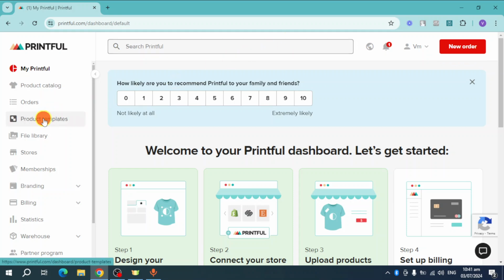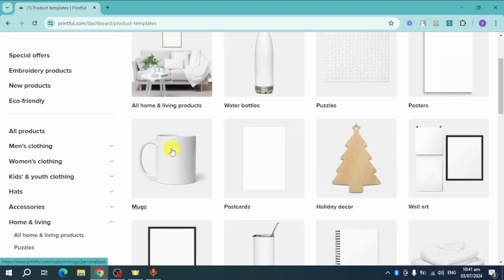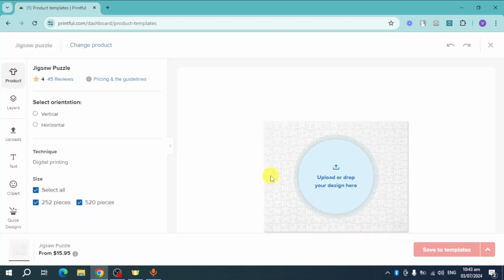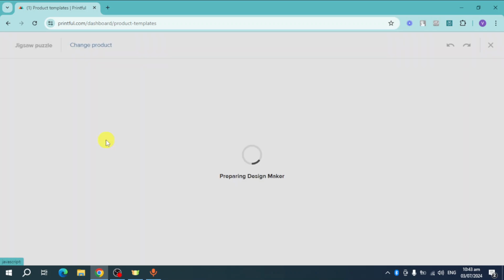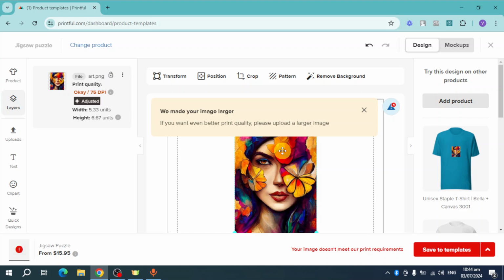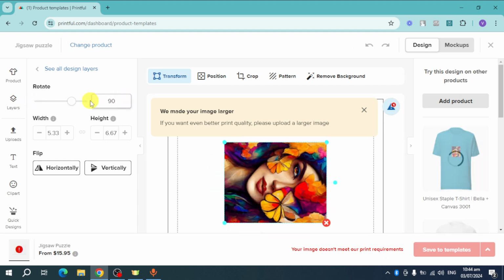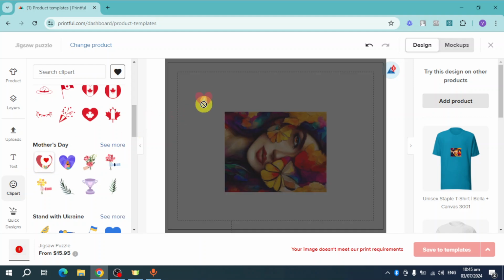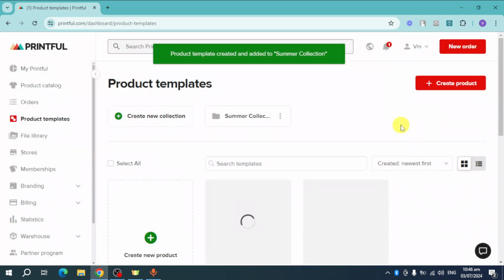How to Sell Products with Printful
Learn how to sell products with Printful in this educational video! Whether you're a beginner or experienced seller, this tutorial will guide you through the process of setting up your online store and integrating Printful to start selling your custom products.